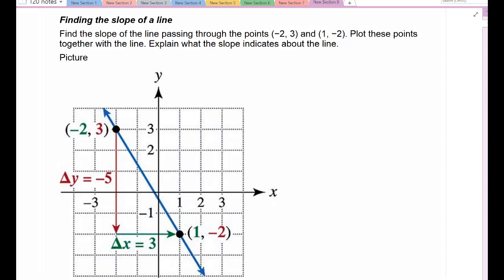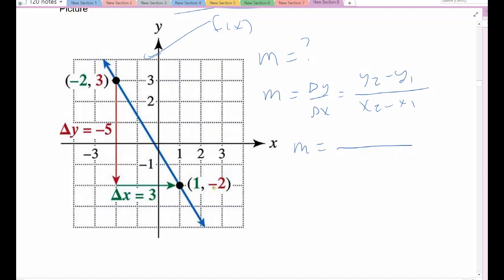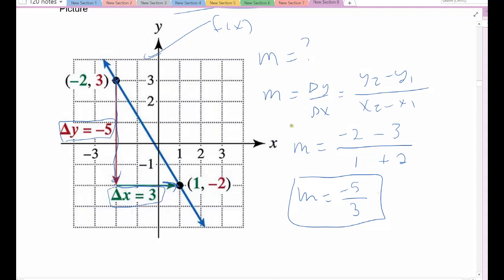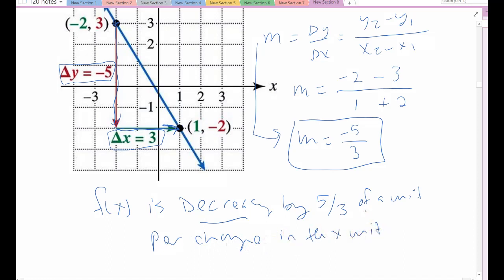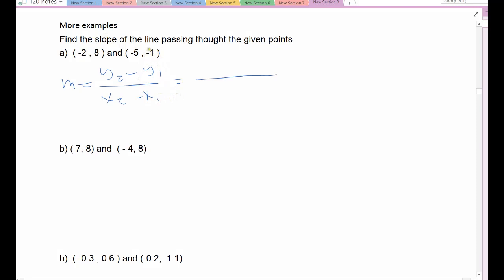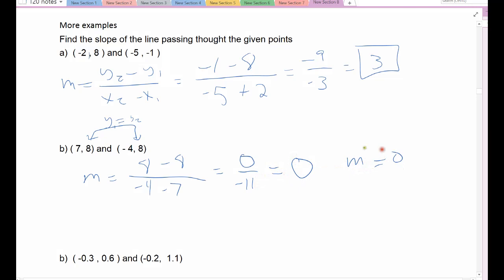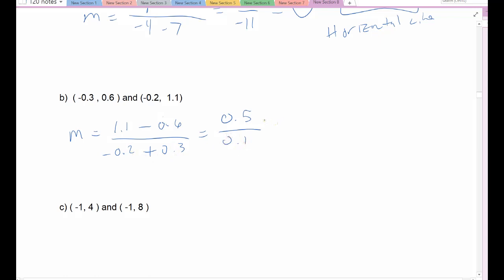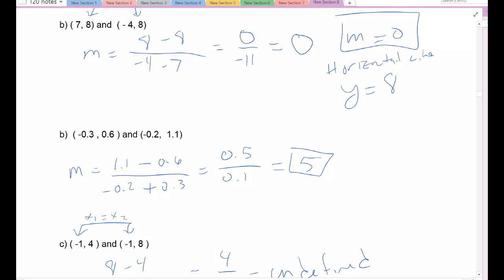1.4 video 3 finding slope